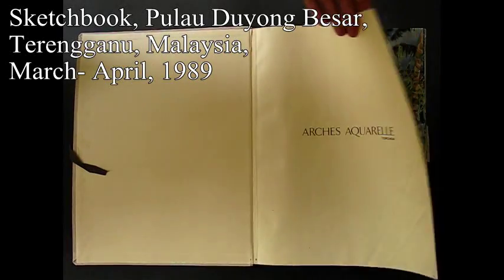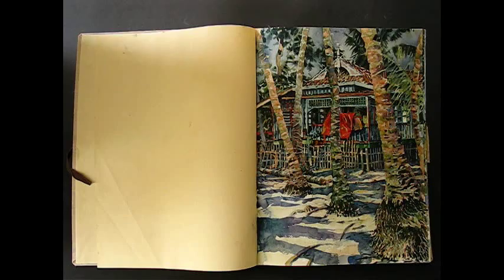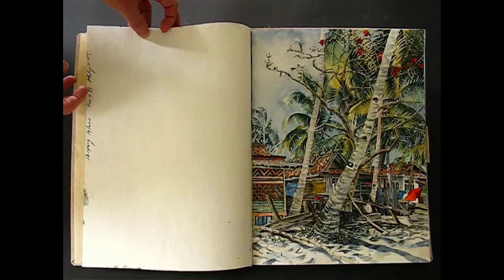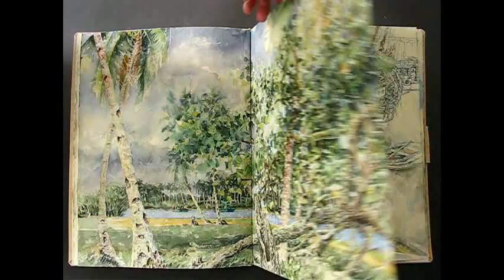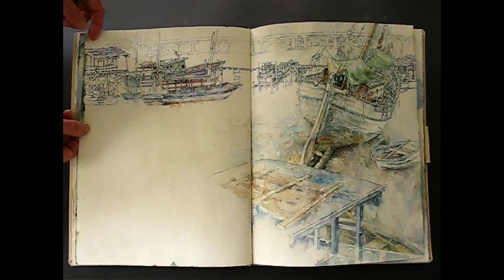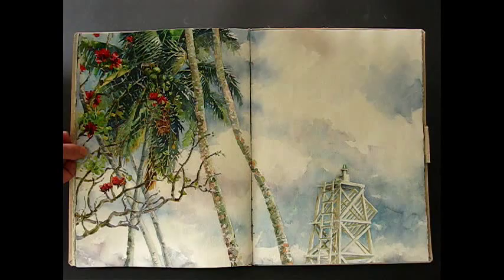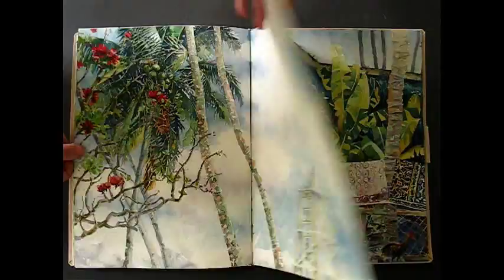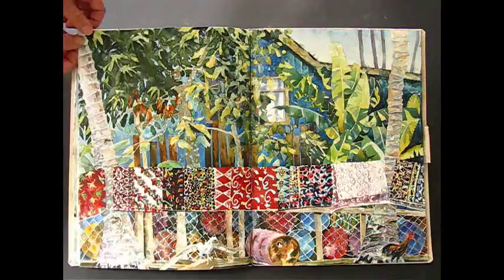Sketchbook, Keith Miller, Malaysia, 1989.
A sketchbook of watercolors done in March and April, 1989 on the Island of Pulau Duyong Besar, Terengganu, Malaysia.,(11in. by 15in., or 28cm by 38cm).